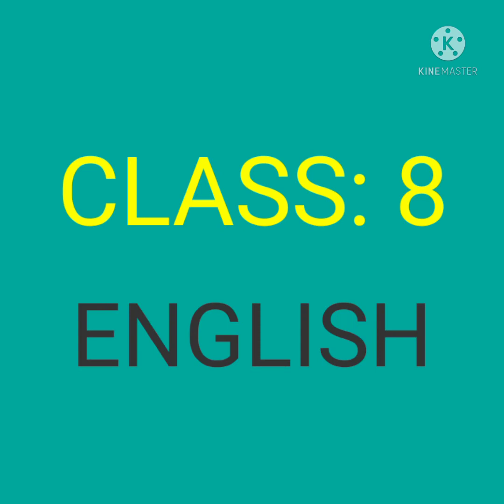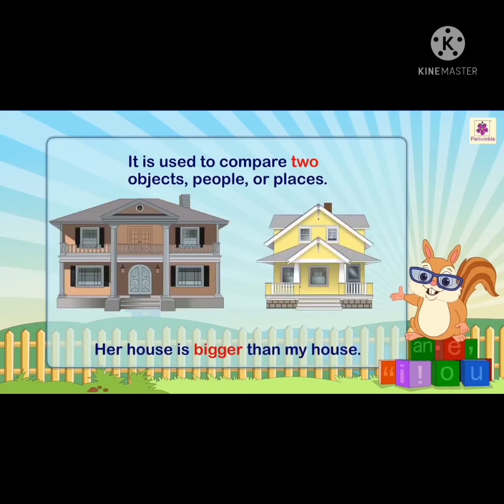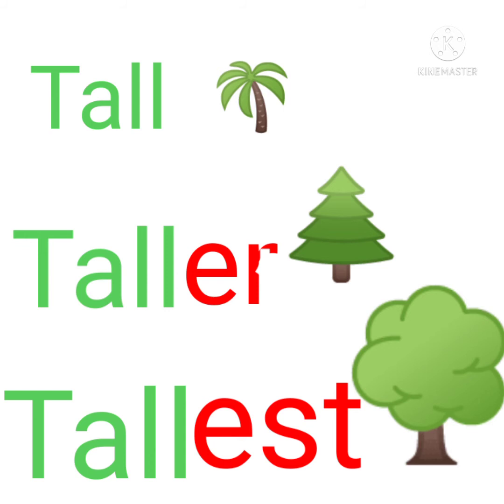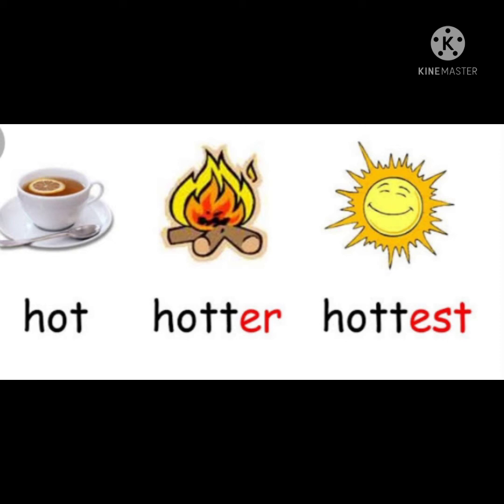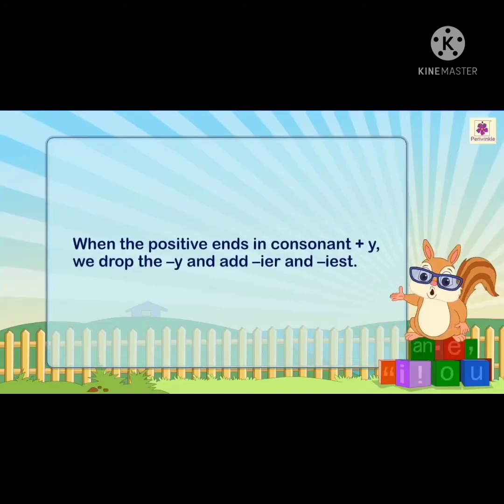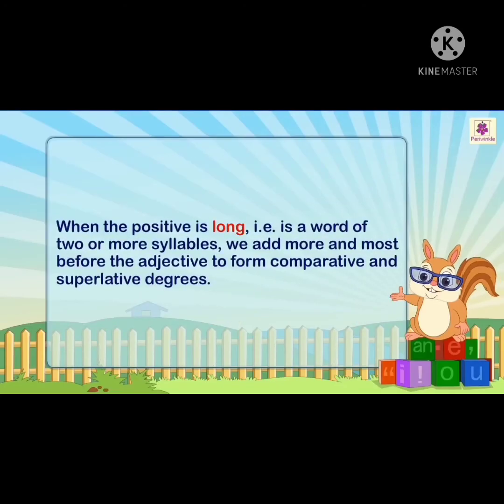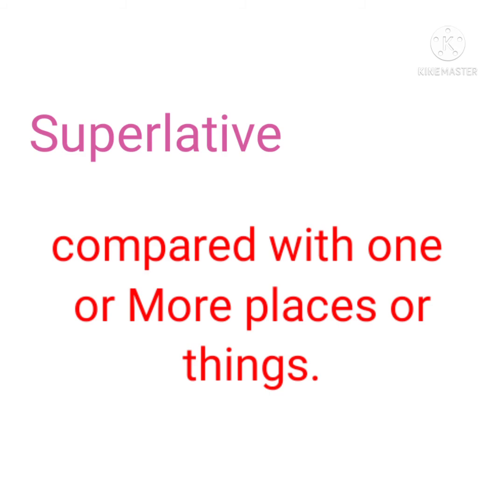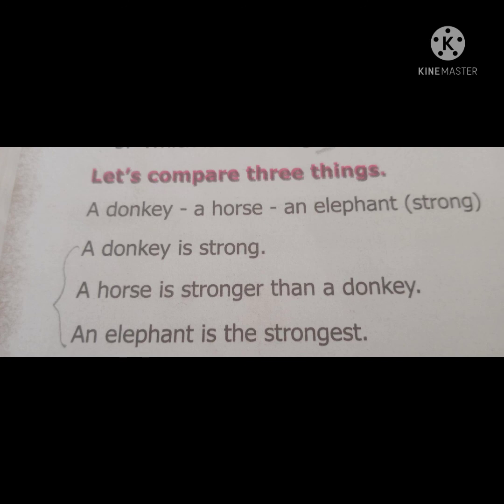Class: 8 Degrees Of Comparison